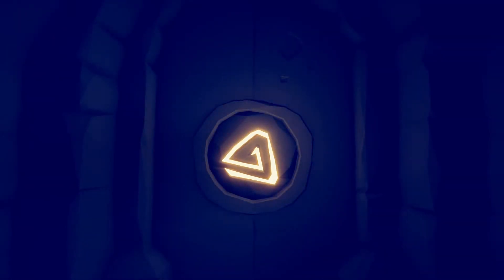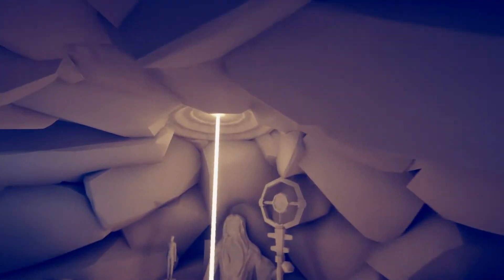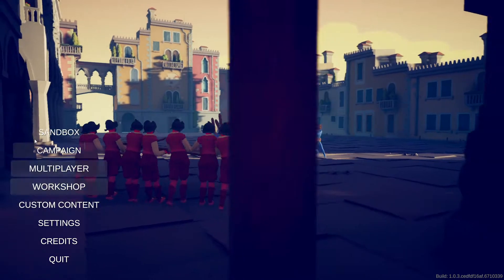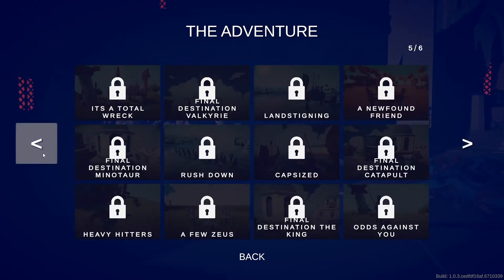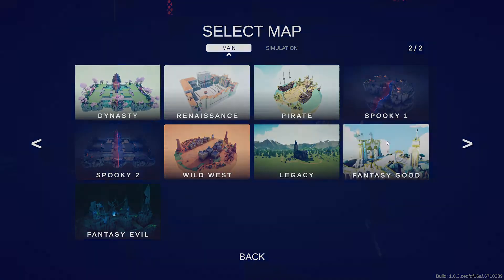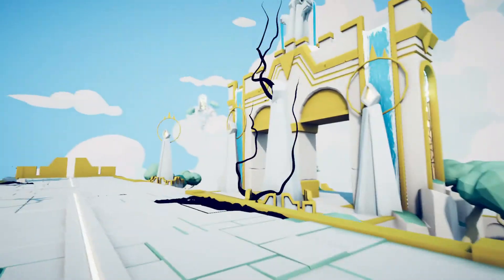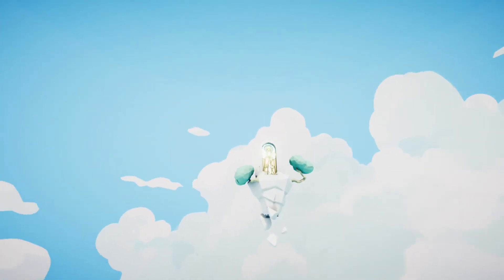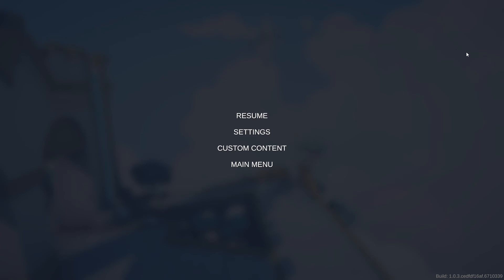Tabs the God map